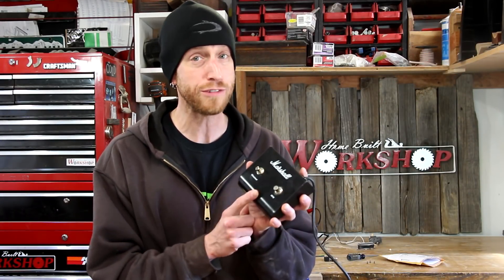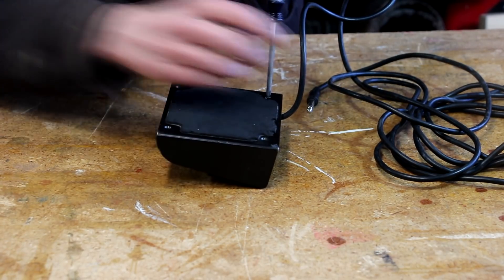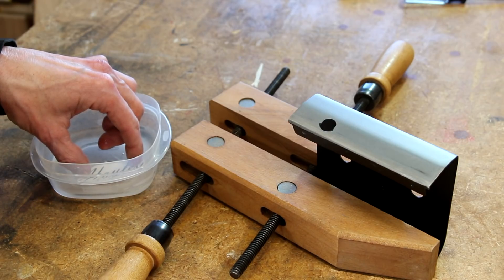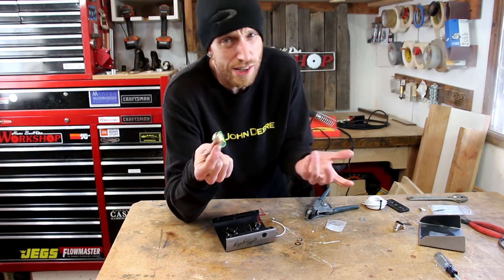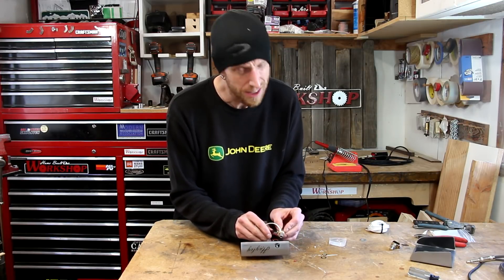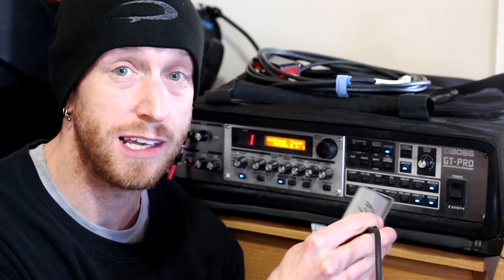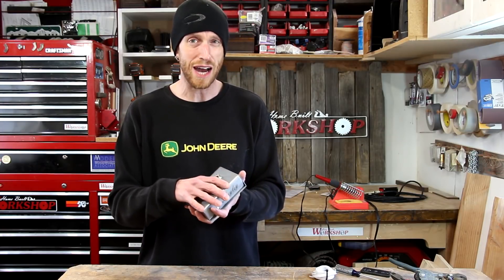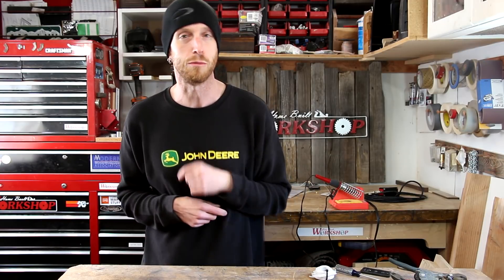How to make a Guitar Footswitch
In this video I'm taking a broken footswitch from a guitar amplifier and re doing it to work with my guitar processor. The processor I'm using is a Boss GT-PRO, but this concept should work for many other brands. You just need to know if you need a momentary switch or an on.off type, and if it should be a normally open or normally closed switch.

--- Afilliate Links to Products Used ---
Weller Soldering Station
Switchcraft TRS Jack